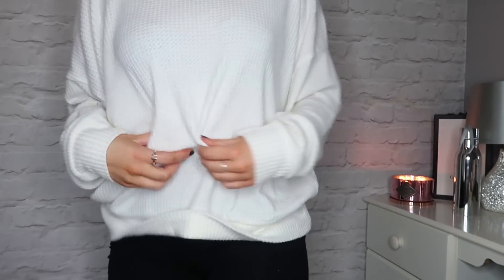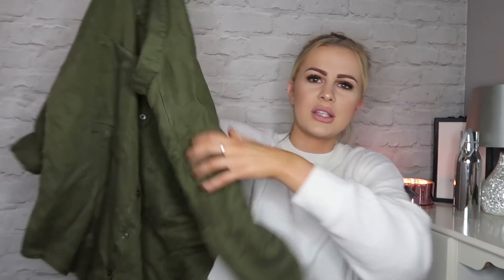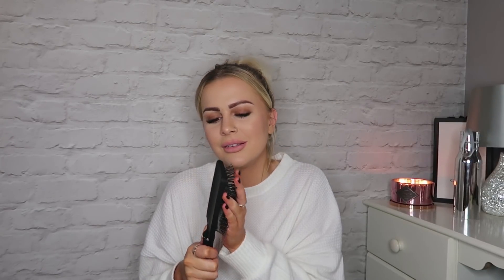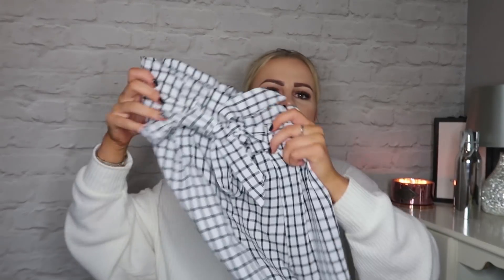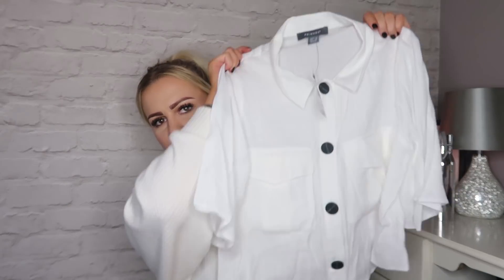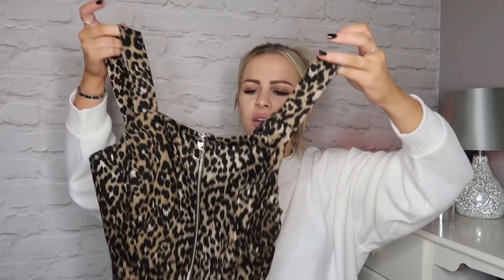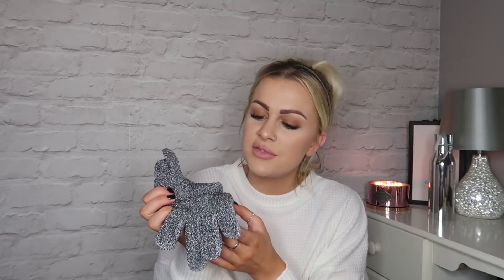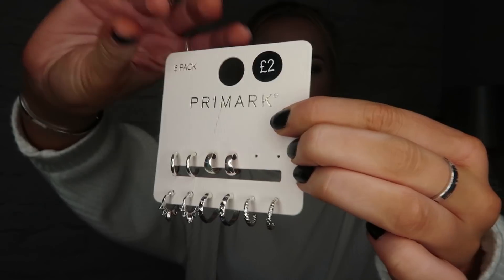HUGE $200 PRIMARK HAUL | FEBRUARY 2019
Hello lovelies! Apologies for the lack of upload in the last fortnight, I've been so poorly I've only just managed to edit and upload this which I've had filmed for over a week. I'll be filming my video on anxiety as soon as I'm feeling better and that should go up next week. Please send me any questions or things you want me to cover over on my instagram - @daisymlewis_